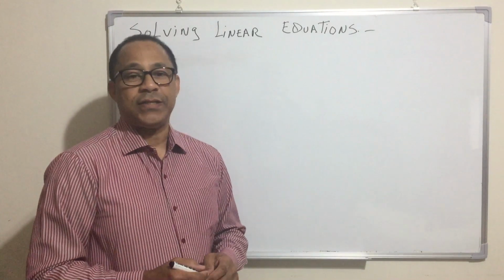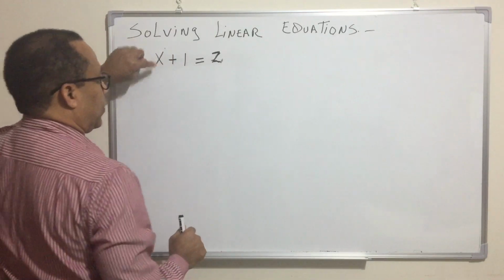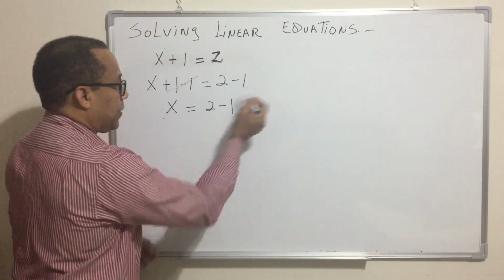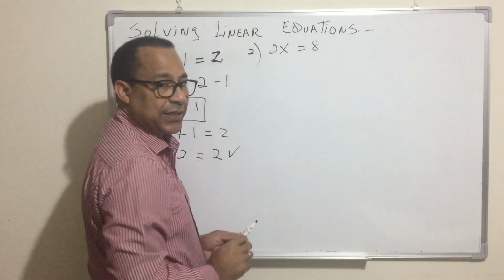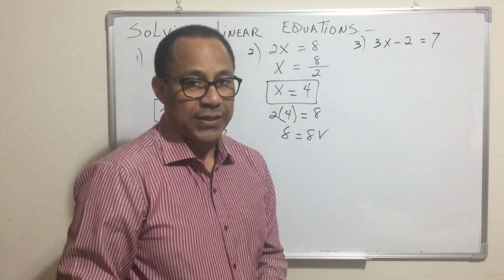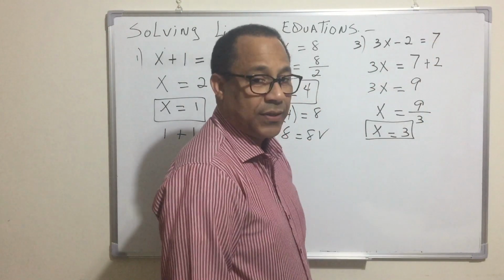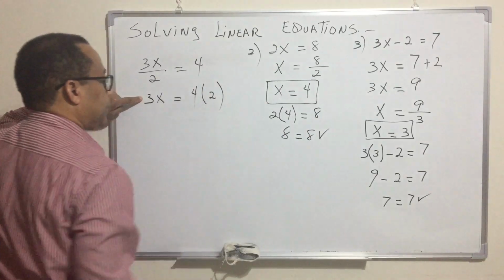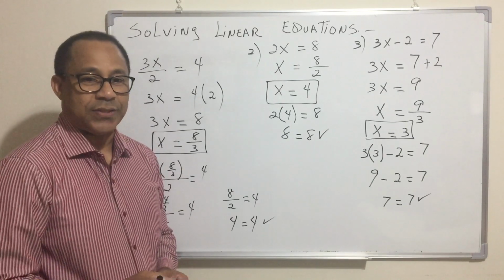Solving linear equations with like terms 2